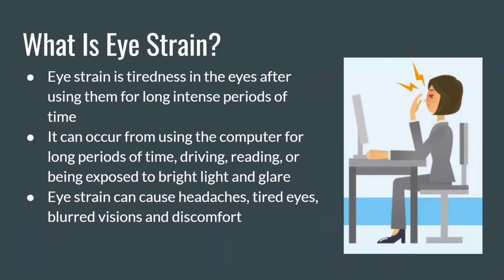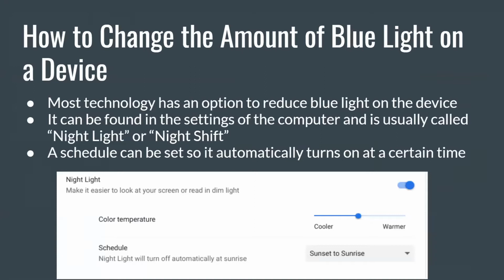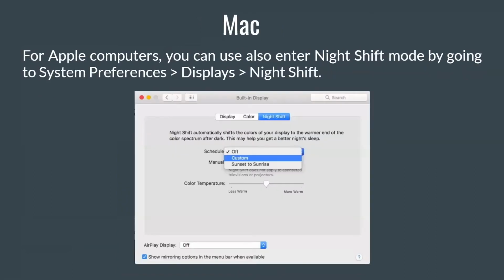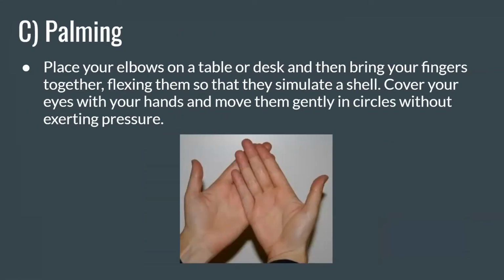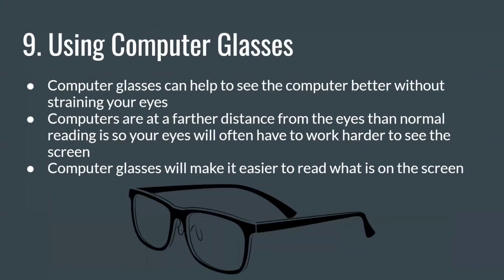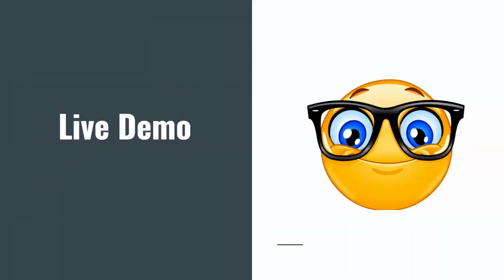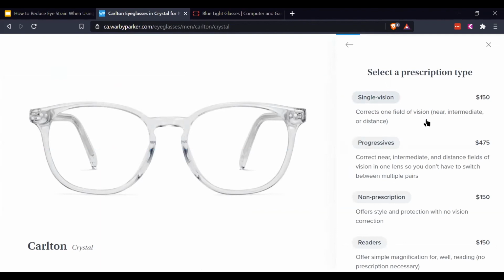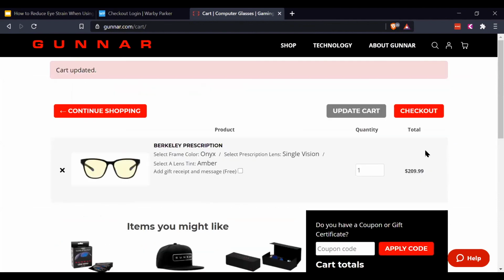How to Reduce Eye Strain When Using Technology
During this session, we will discuss the ways in which using technological devices for long periods can cause eye strain, and different ways to reduce it.